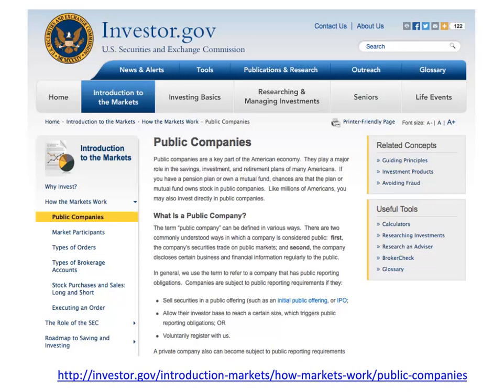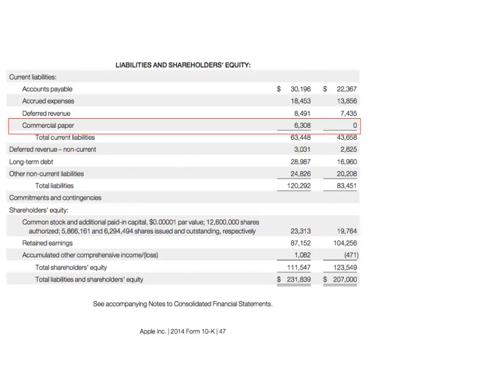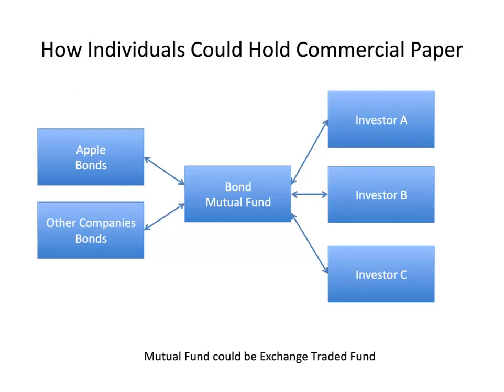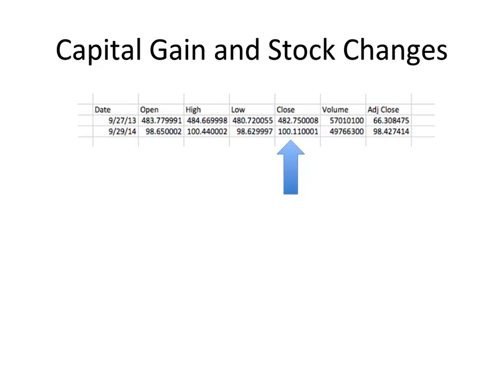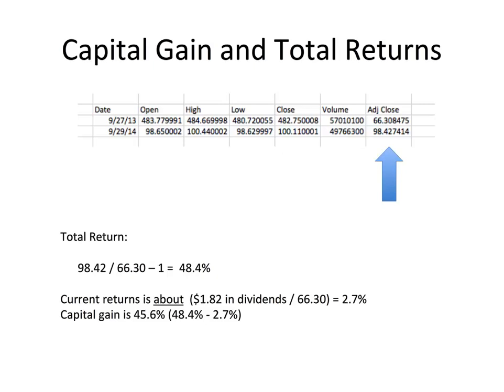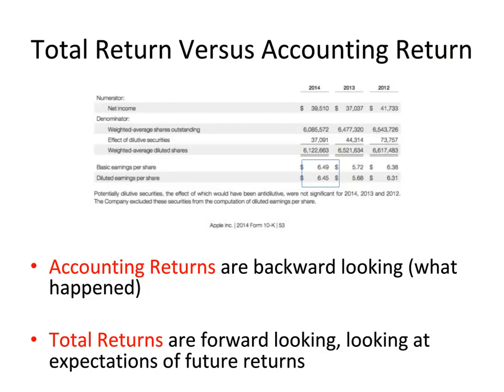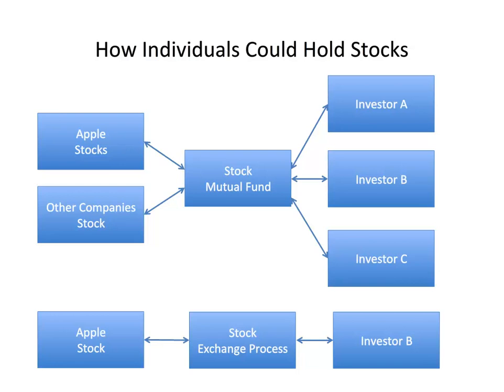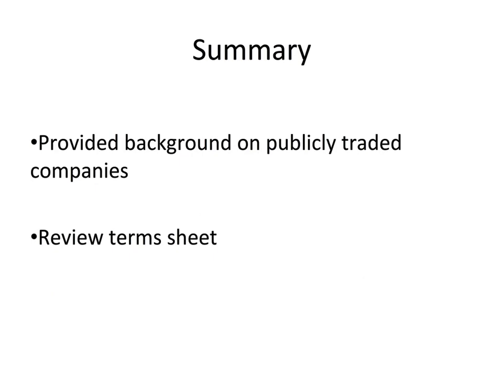2 1 publicly traded instruments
Description of publicly traded instruments